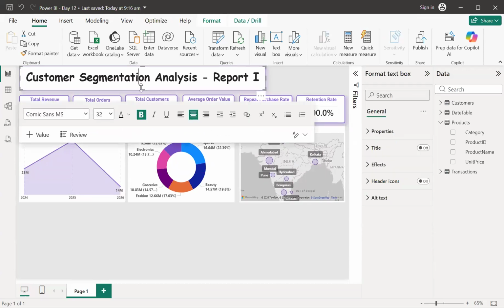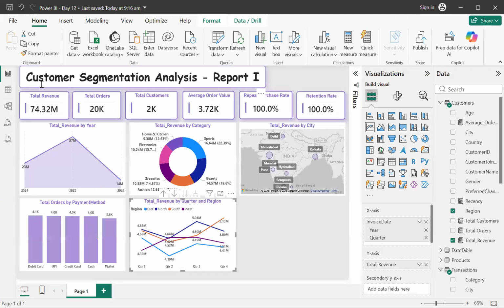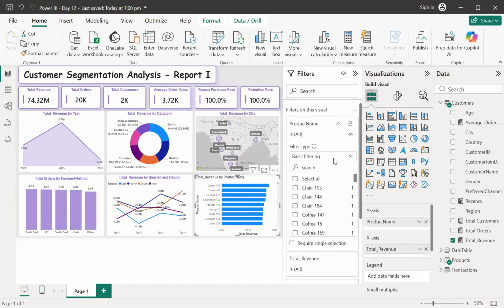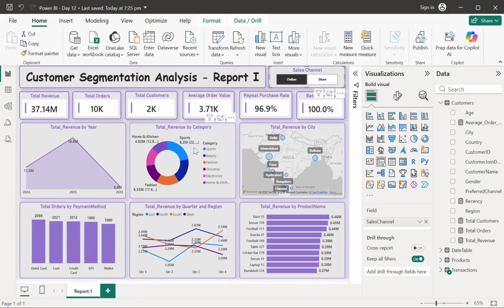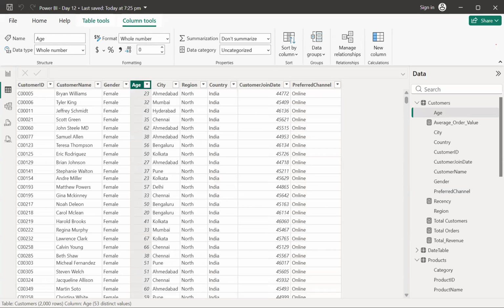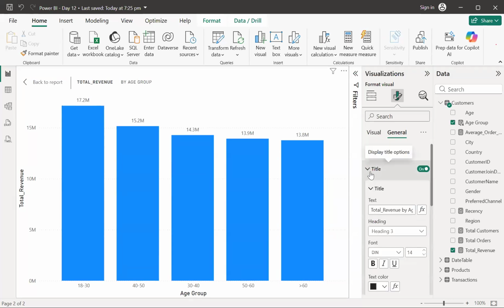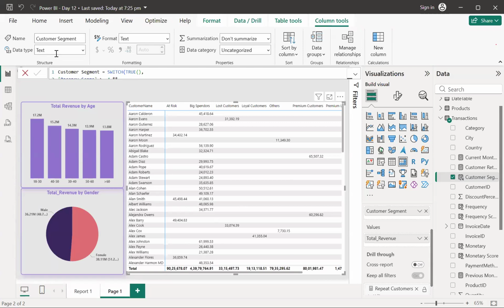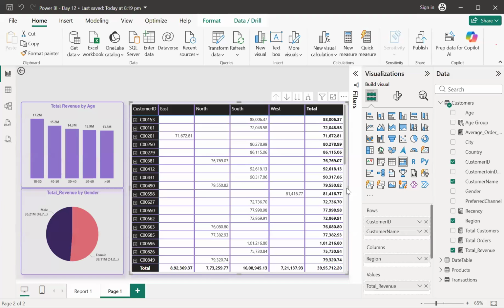Digital Empowerment Through POWER BI Analytics- Day-13 (Recording)/ Online Training Course